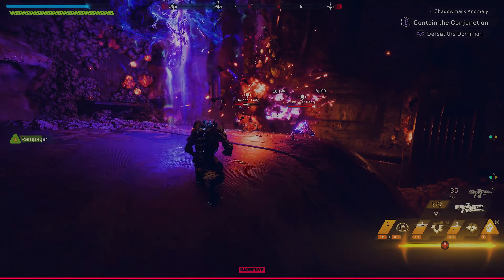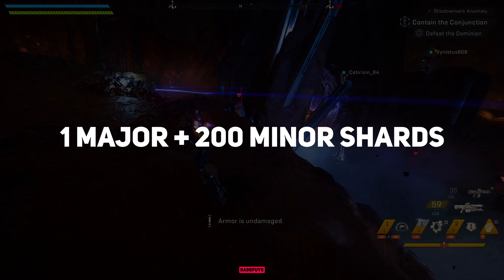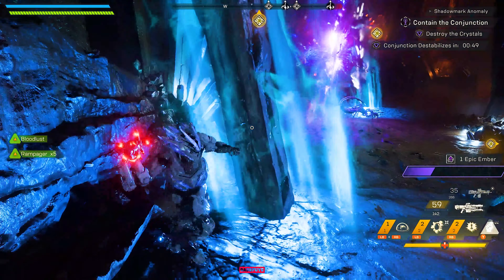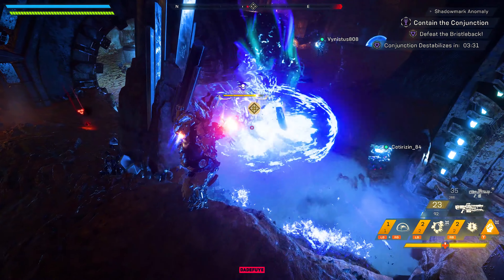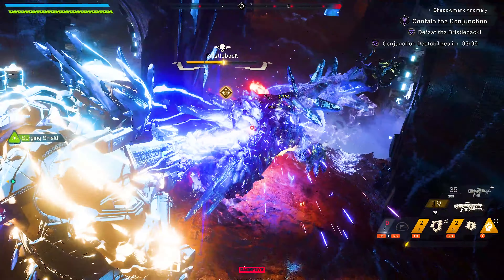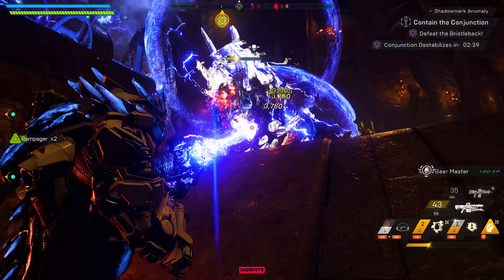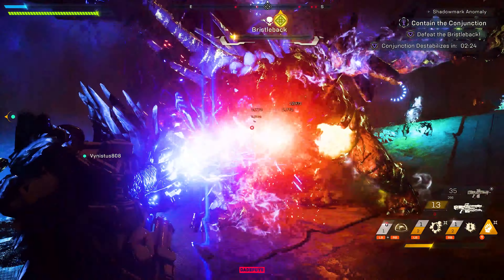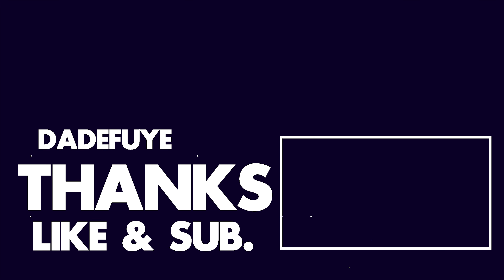Anthem Grave Digger Weapon Review & How to Get Them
How to get Cataclysm weapons